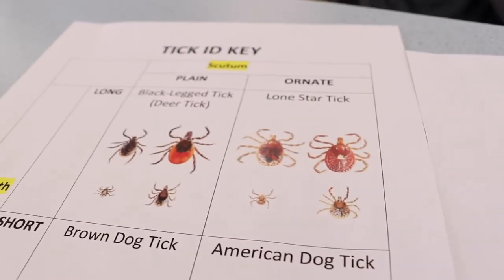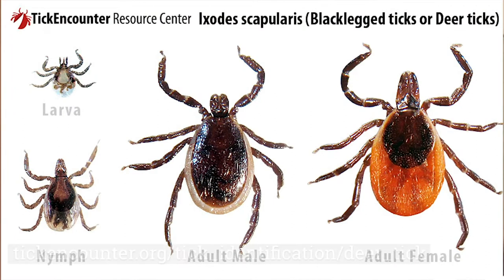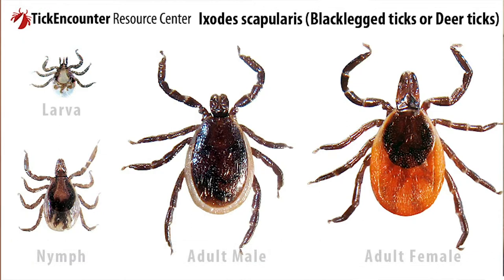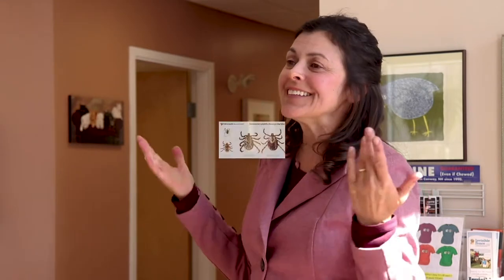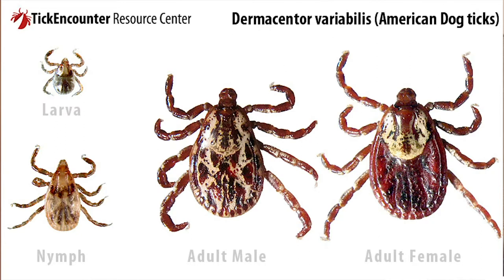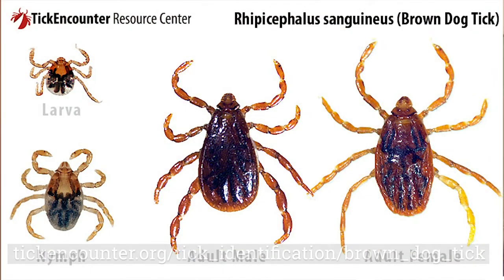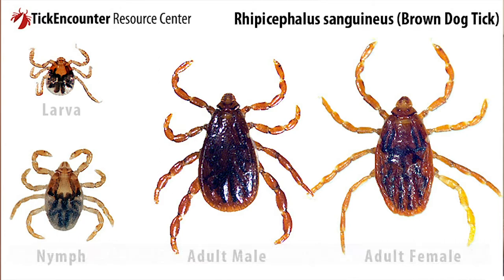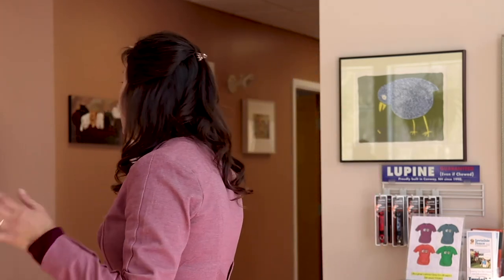Tick Overview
Do you want to learn how to identify a species of tick?
Dr. Jerlyn K. Sponseller, DVM MPH PhD discusses how to identify different tick species with West Greenwich Animal Hospital Staff.

Video recorded and edited by CBP Photography & Videography